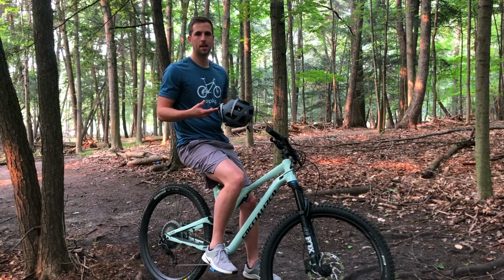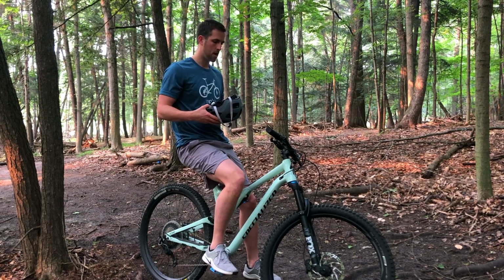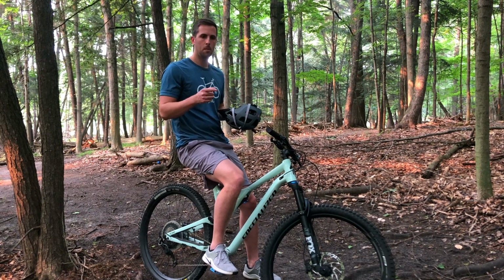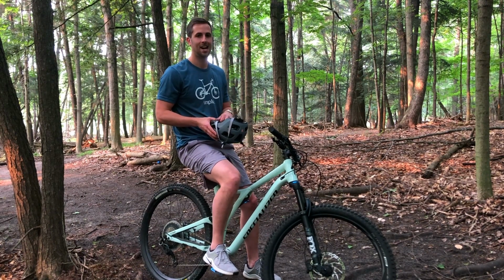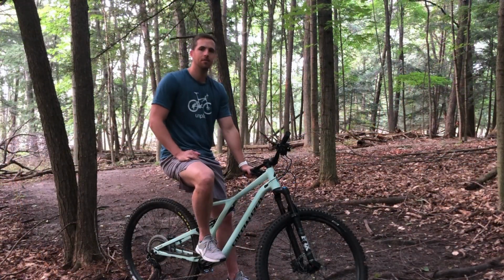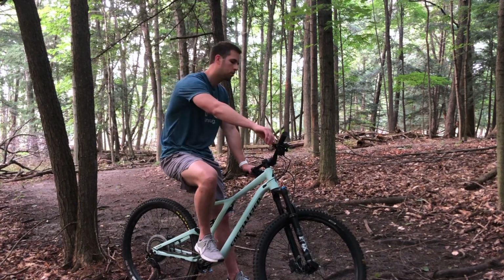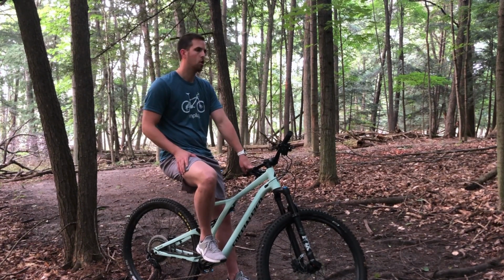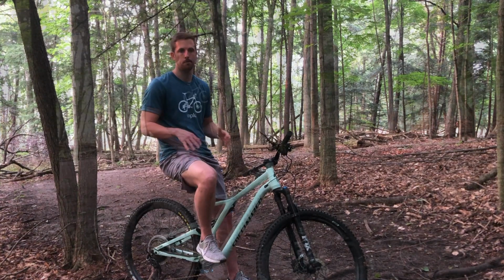Designs in Action - Episode 3: Mountian Bike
Here are some simple tips for getting started on your first or next mountain biking adventure! Meet Jacob Uithoven, part of The Wanderheart Family, who shares some tips and advice on how to get into the sport of mountain biking. We hope this video encourages you to unplug, be present, and get riding!